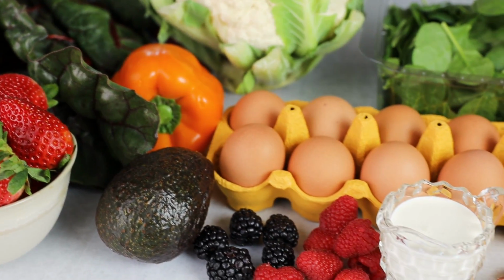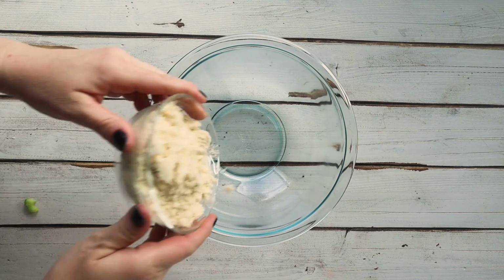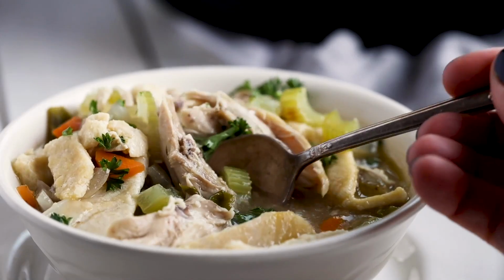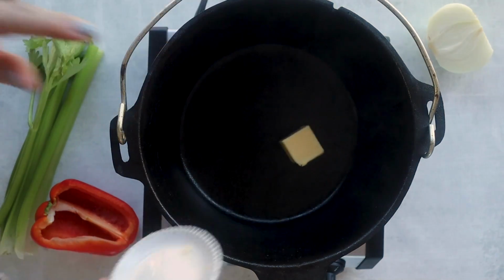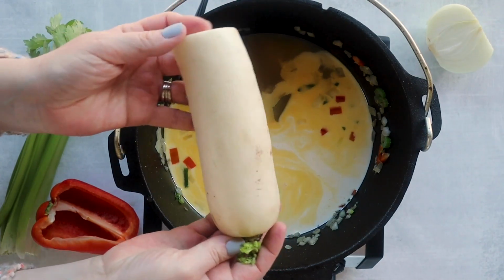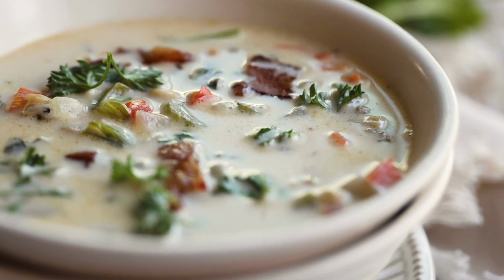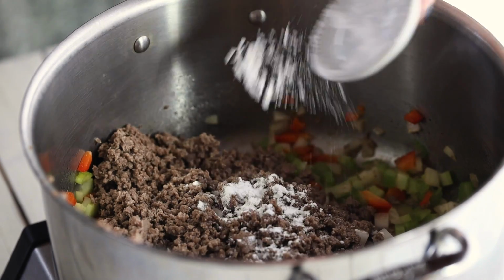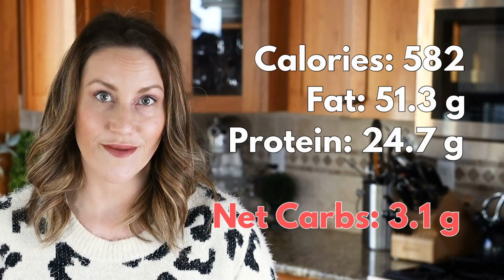$5 Keto Soup Recipes!! KETO BUDGET VIDEO | Keto Chicken Noodle Soup, Keto Clam Chowder & more!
LET'S SEE IF YOU CAN MAKE A SOUP FOR A WHOLE FAMILY FOR LESS THAN $5.00!!!
You guys have been asking for another KETO ON A BUDGET video, so here we go with some keto soup recipes just in time for the weather for our cold weather. Today's video, we are making three low carb soup recipes. First we are making Keto Chicken Noodle Soup with REAL homemade keto egg noodles. Next is a Keto Clam Chowder. Then let's end with a burger...how about a keto cheeseburger soup.

I tried my best to get these soups all under $5. I was only able to get one under that amount but the other two came close to $5...and depending on where you shop and where you live in the world, you make be able to succeed.

Guys, I really wanted to fit all these recipes in this description box...but it's not gonna work. I'm sorry, so you will have to click the links above for the full keto recipes.

But, let's talk about budget... For the purpose of this video, I'm going to assume you have salt, pepper, bay leaves, arrowroot powder and xanthan gum...even though I know most people might not have arrowroot powder & xanthan gum. It's not entirely required to make these recipes

Keto Chicken Noodle Soup Expense
$0.18 2 T butter
$0.19 1/2 cup onion
$0.32 celery x3 stalks
$0.07 carrot (1/2)
$3.48 Chicken
$1.96 almond flour
$0.11 egg
$6.31 for low carb chicken noodle soup for 4 servings.

Keto Clam Chowder
$0.34 1/4 red bell pepper
$0.49 1/2 cup heavy cream
$1.53 can of clams
$3.05 for 4 servings of low carb clam chowder (assuming you made your own chicken stock)

Keto Cheeseburger Soup
$1.68 2 cups cheese, shredded
$0.37 4 T butter
$3.12 1 lb ground beef
$0.99 1 cup heavy cream
$6.69 for 6 servings of low carb cheeseburger soup (assuming you made your own chicken stock)